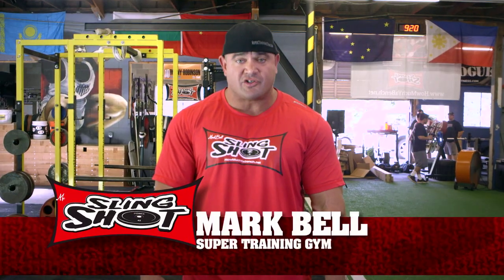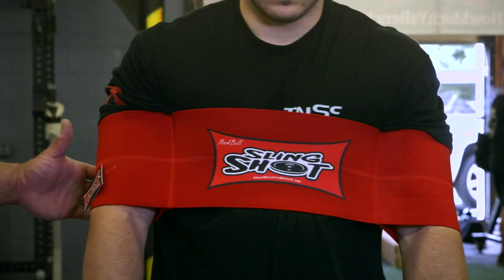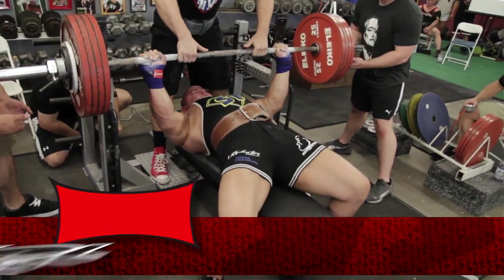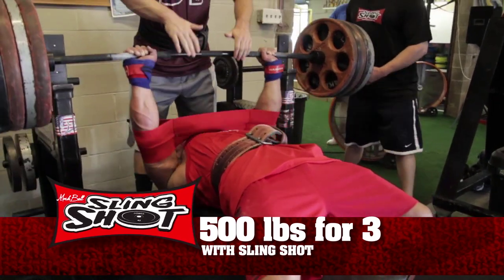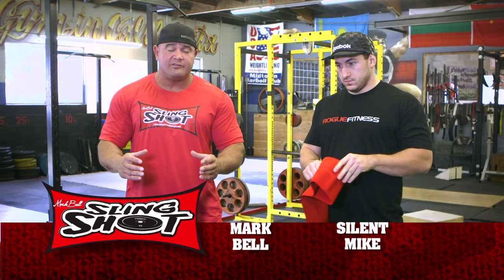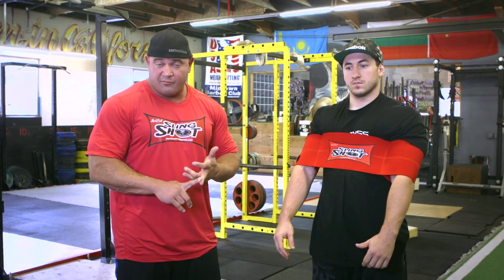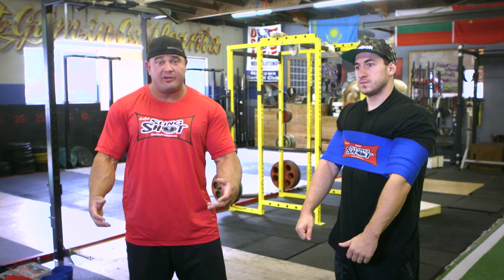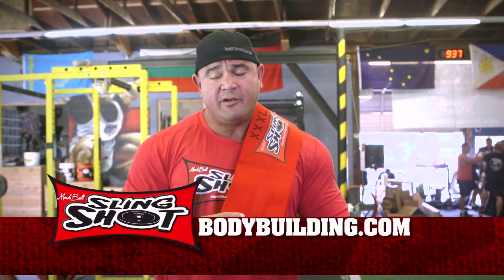Mark Bell's Sling Shot BB